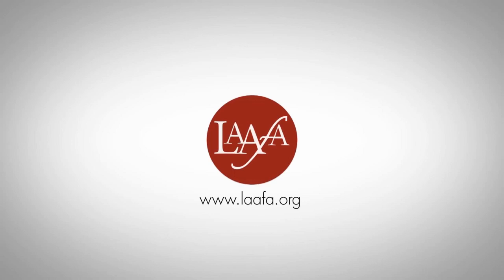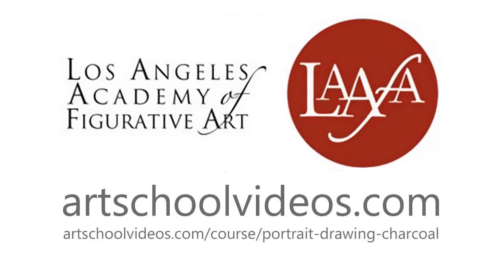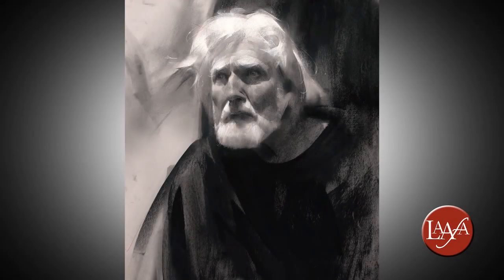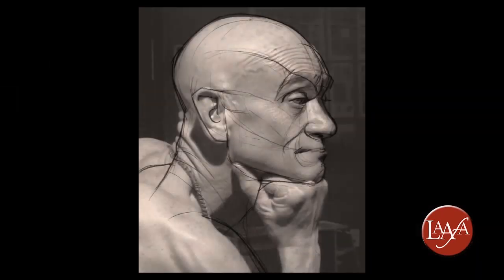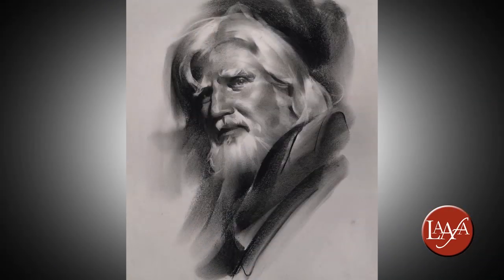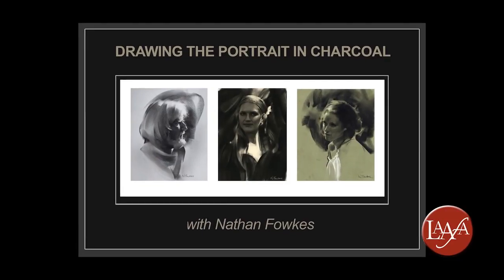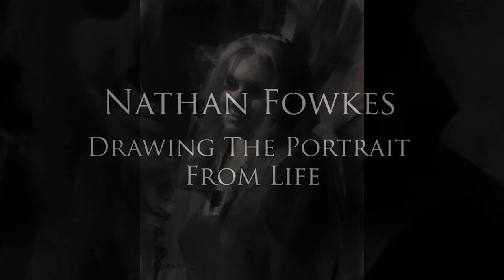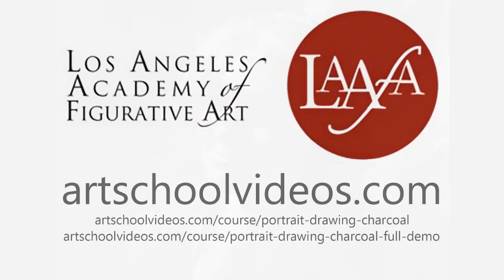Nathan Fowkes Online Drawing Resources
We've launched a new web page for online courses and demonstrations at LAAFA, the Los Angeles Academy of Figurative Art! Click "show more" to see the links.
My projects are a 9 week online portrait drawing course:

Begins January 17, 2016